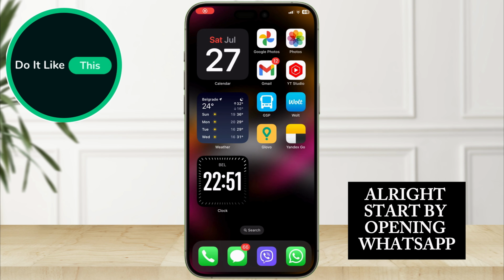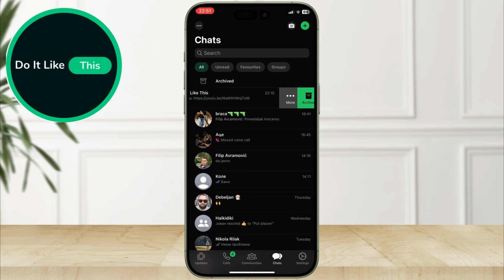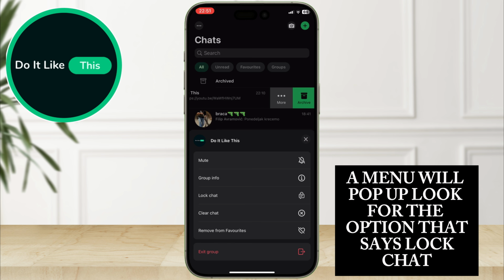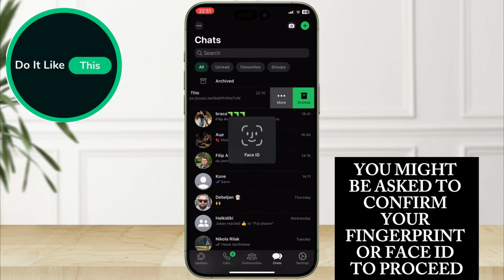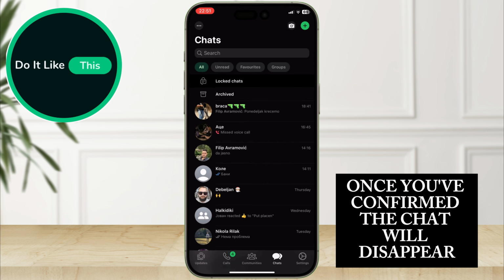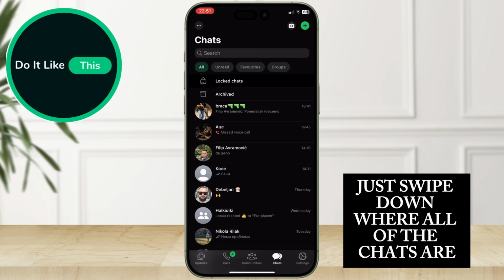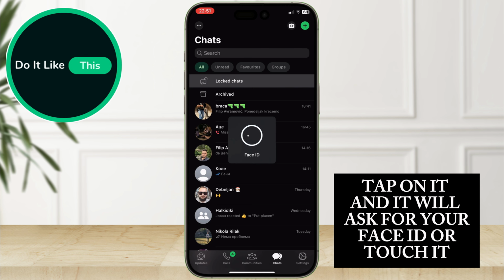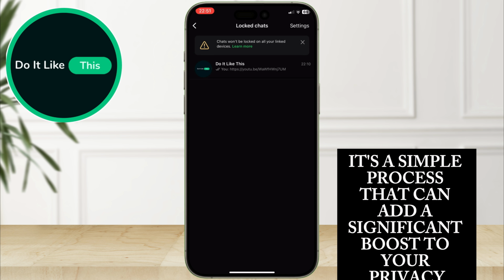How To LOCK CHAT On WhatsApp (NEW UPDATE)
Learn how to lock chats on WhatsApp! 🔒 Follow our simple guide to secure your conversations by adding a lock to specific chats, ensuring your messages stay private and protected. Perfect for enhancing your privacy on WhatsApp.